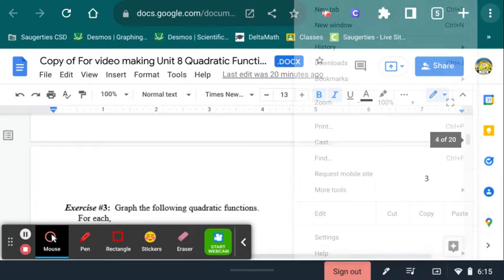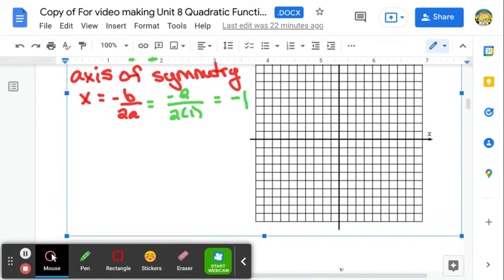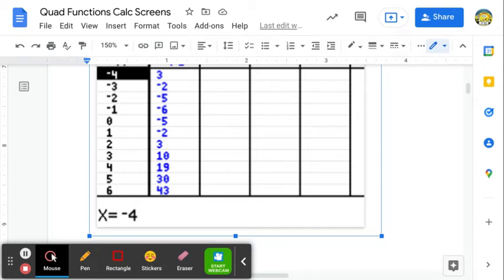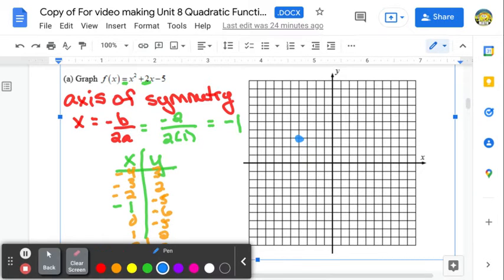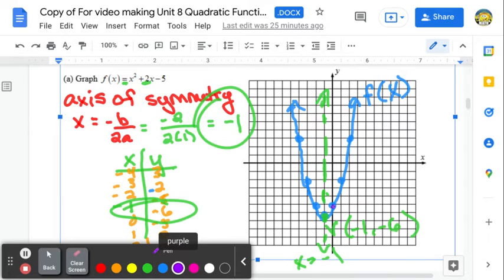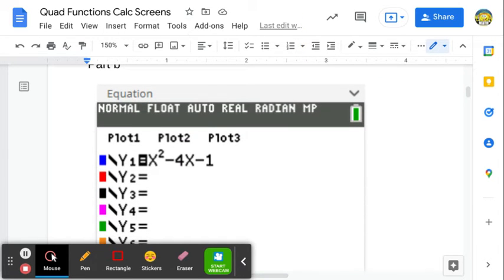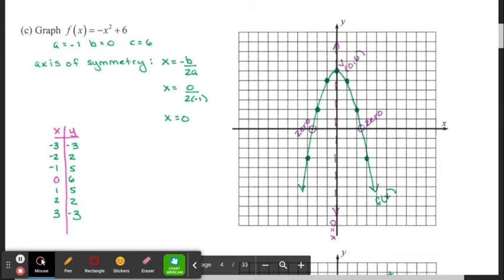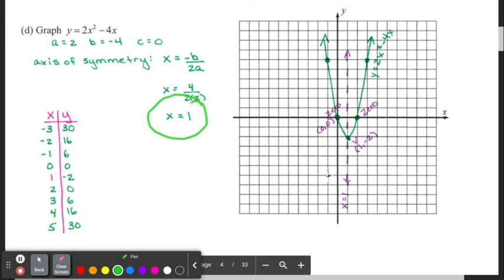A1 L50 pages 3-4